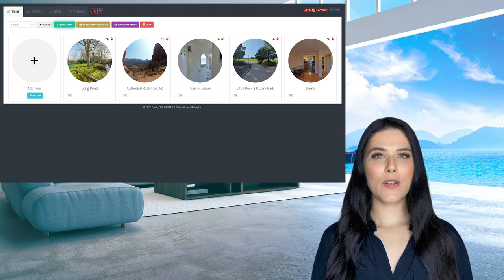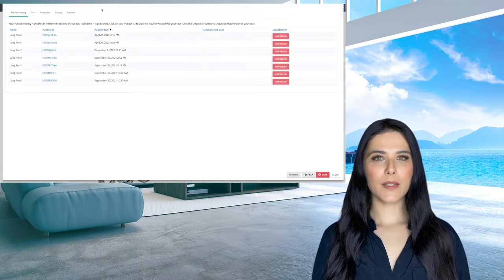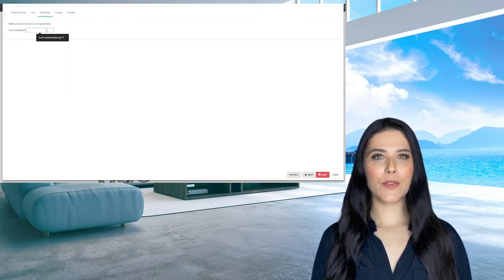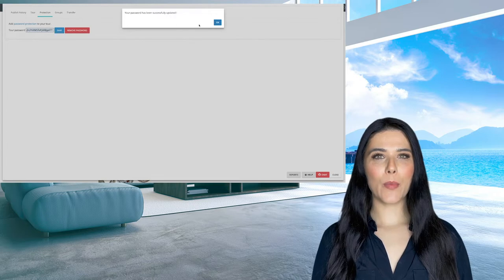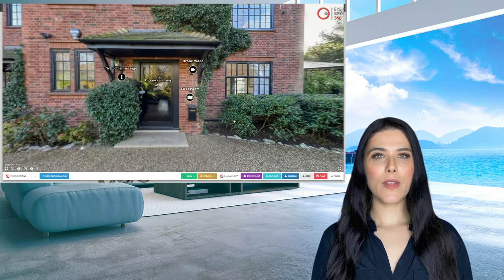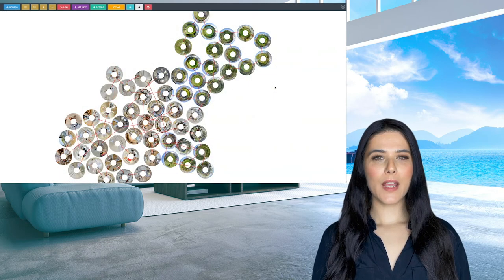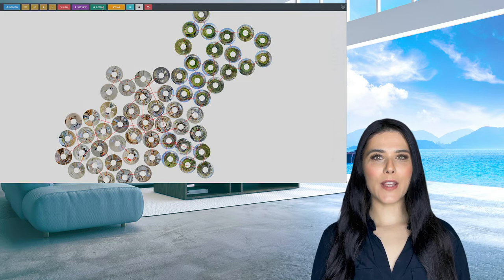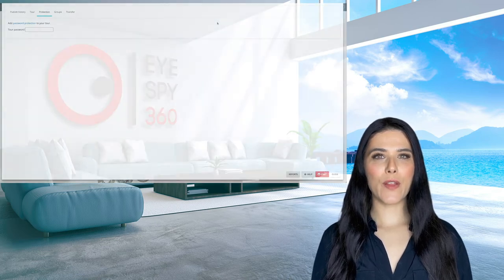EyeSpy360: How to Password Protect Your Virtual Tours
This video provides a step-by-step guide on how to add and remove password protection from your virtual tours.